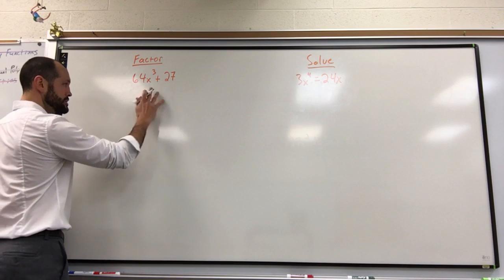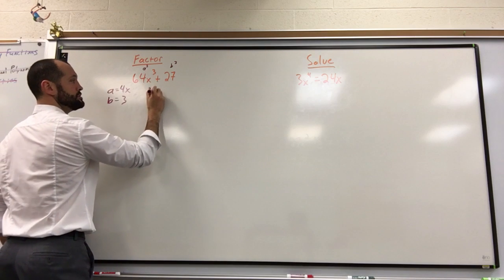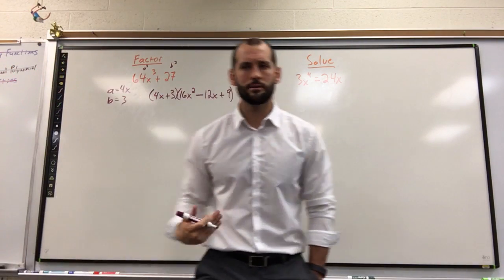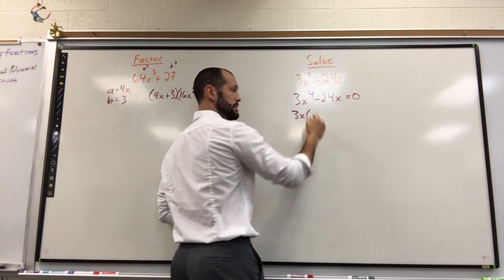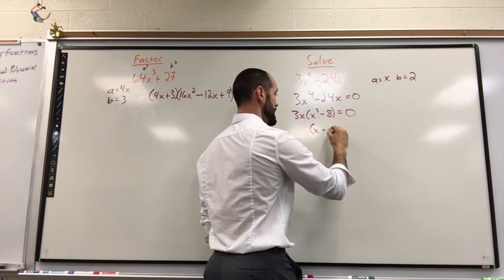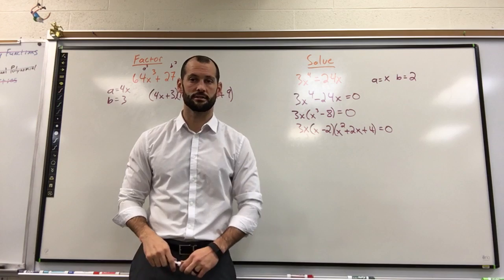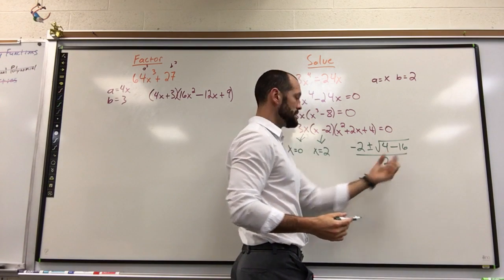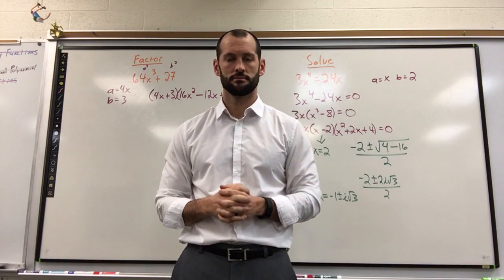Sum and difference f cubes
Sum and difference if cubes